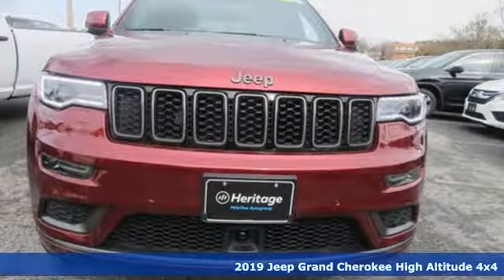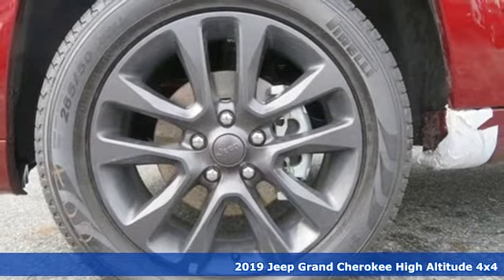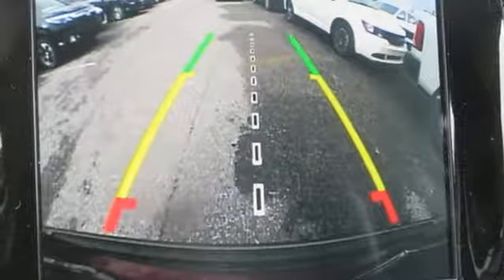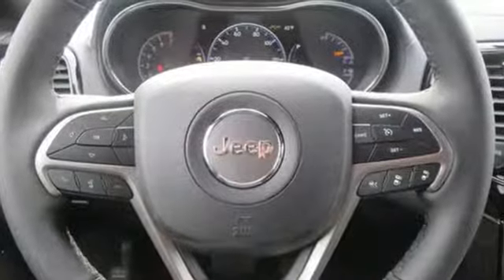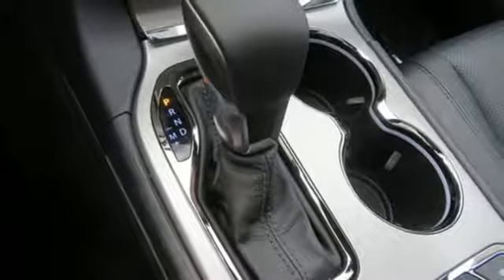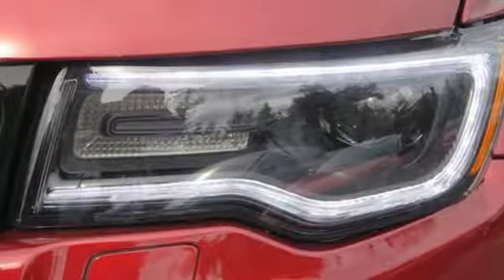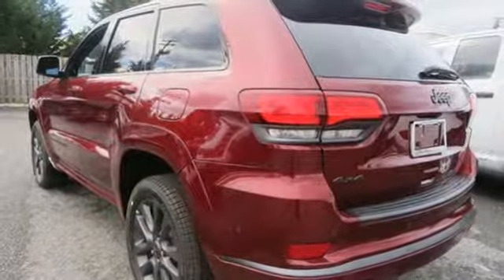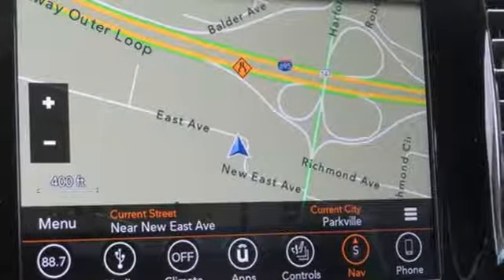2019 Jeep Grand Cherokee Baltimore MD Parkville, MD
Year: 2019
Make: Jeep
Model: Grand Cherokee
Trim: High Altitude
Engine: 3.6L V6 24V VVT
Transmission: 8-Speed Automatic
Color: Red
Interior: Black
Stock #: L9670276
VIN: 1C4RJFCG0KC670276

Address:
9219 Harford Rd